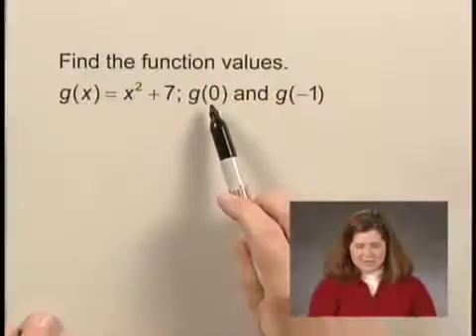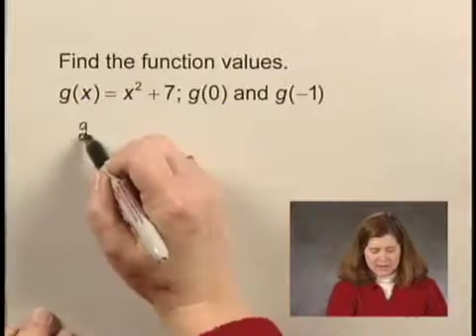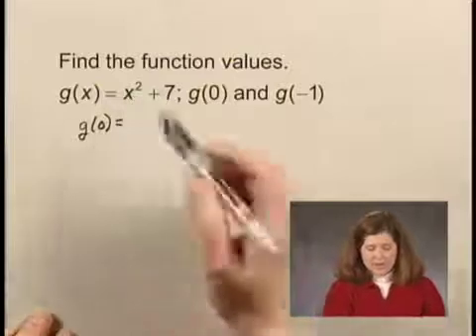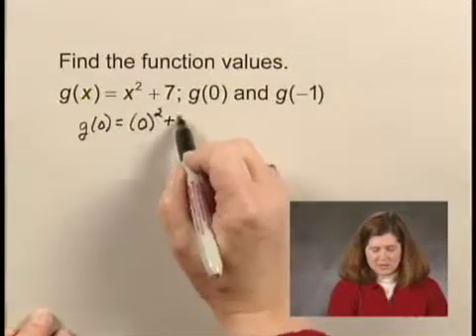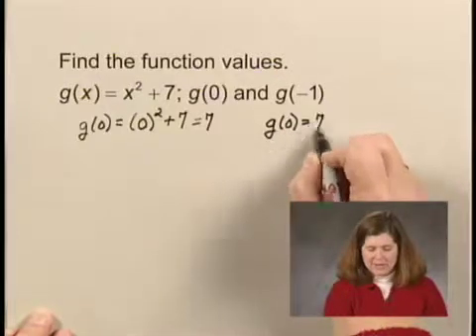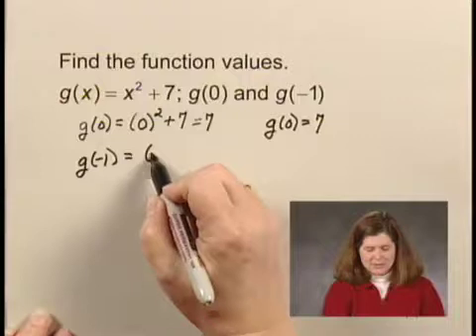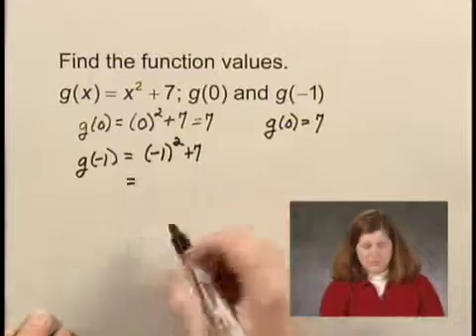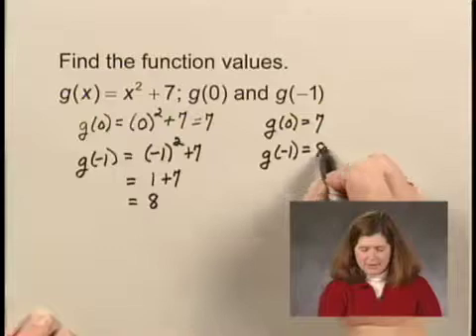Intermediate Algebra Ch2 Ex13